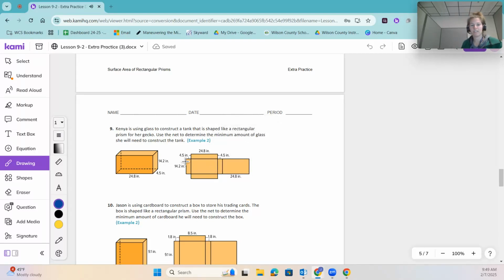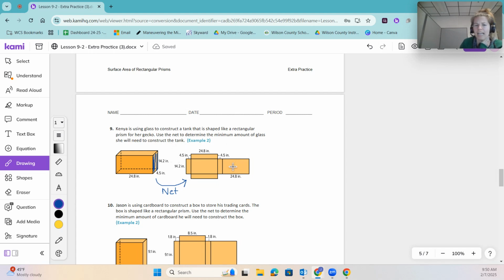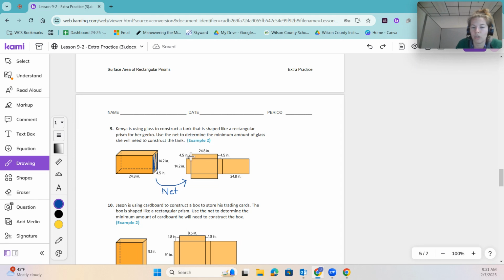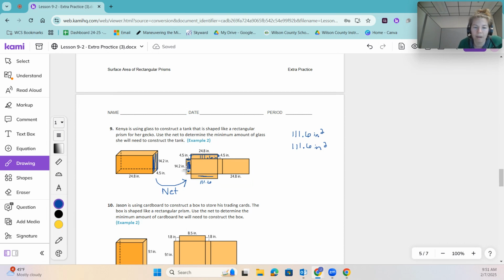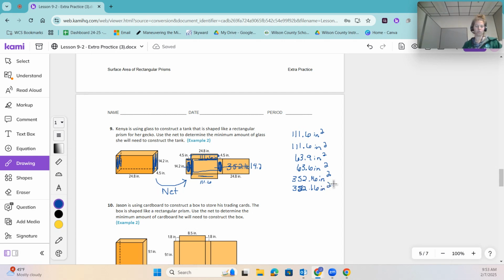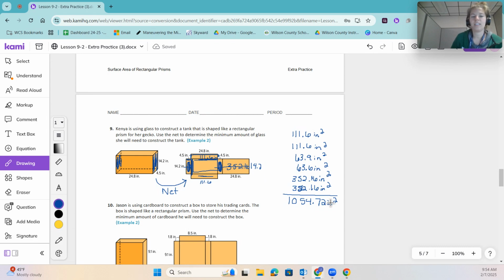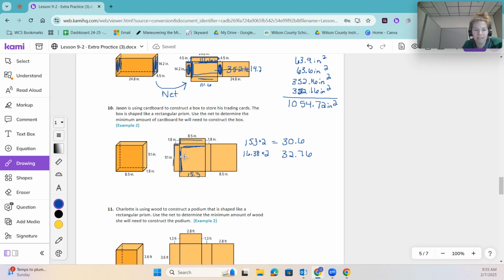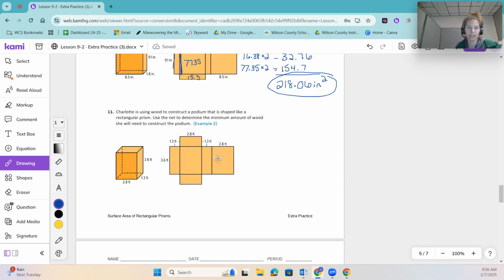Surface Area of Rectangular Prisms